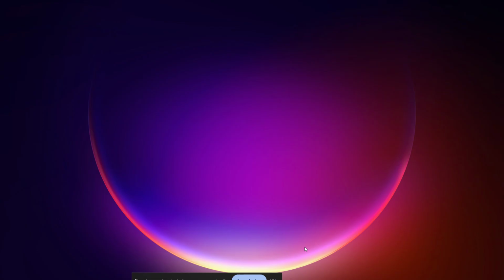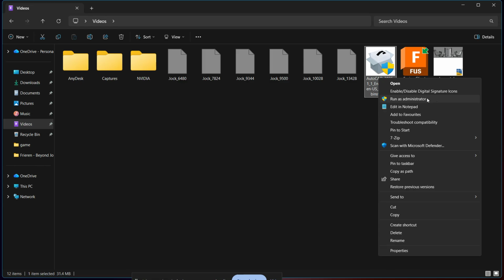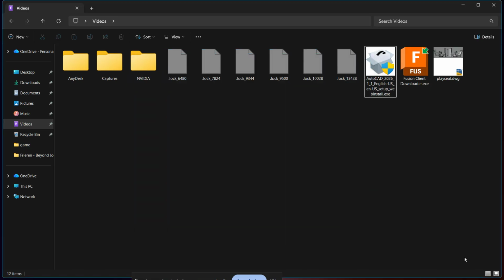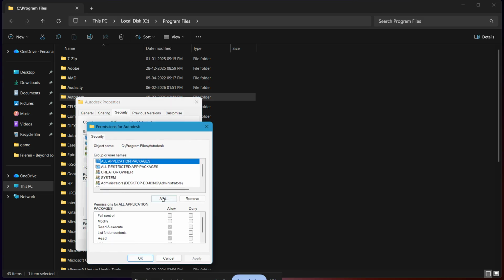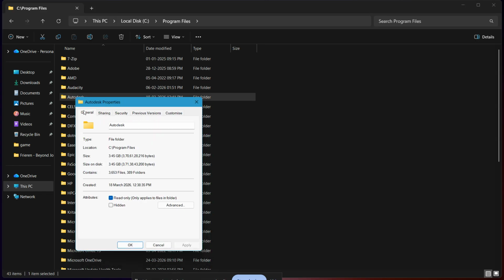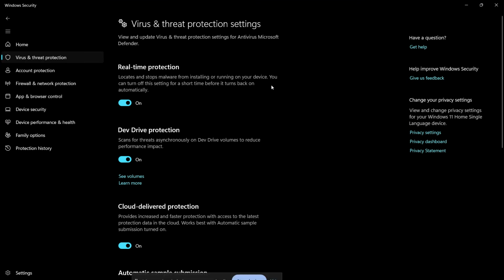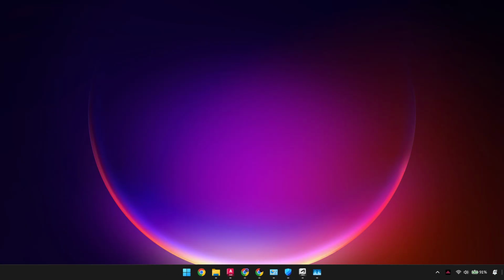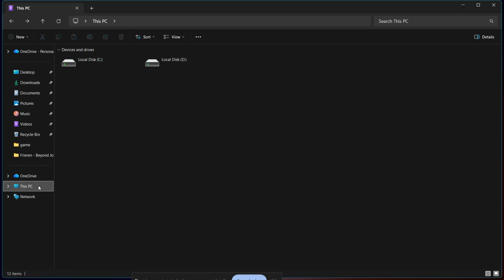AutoCAD Error 260 (2026 Easy Guide)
Learn how to fix AutoCAD error 260, a write failure caused by blocked folder permissions, UAC, antivirus, or read-only settings.
Follow this step-by-step guide to run the installer as administrator and complete setup successfully.

Timestamps
0:00 Intro and what AutoCAD error 260 means
0:24 Run Setup.exe as administrator
0:42 Disable User Account Control, or UAC
1:05 Check Autodesk folder permissions
1:34 Uncheck the Read-only attribute
1:48 Temporarily disable antivirus scanning
2:10 Retry the installation and final checks
2:33 Outro and next steps